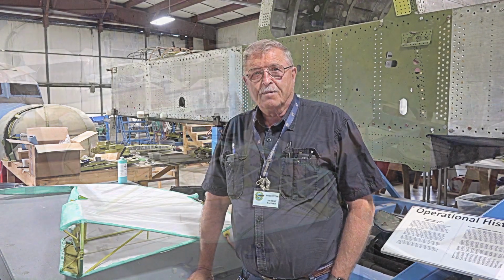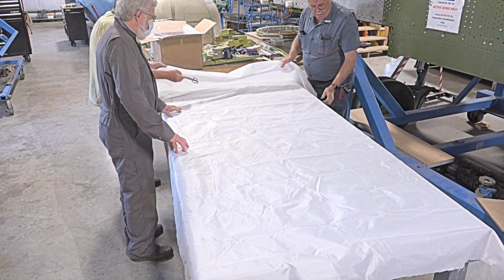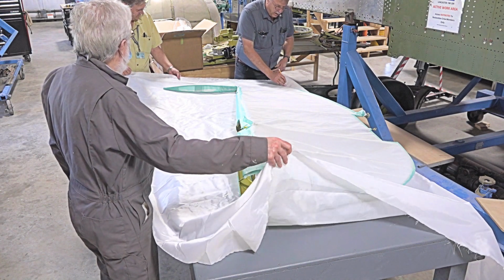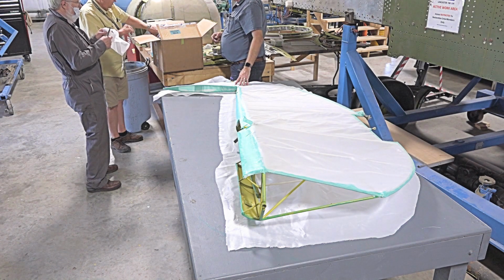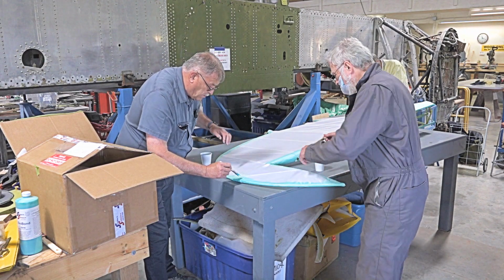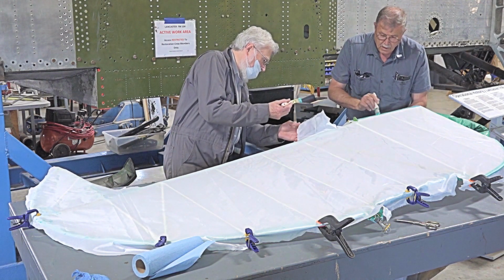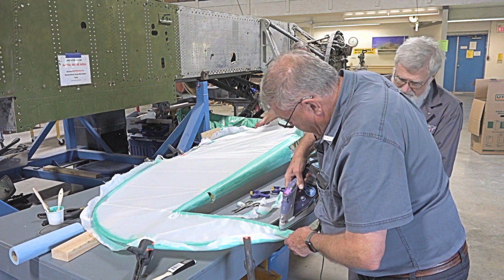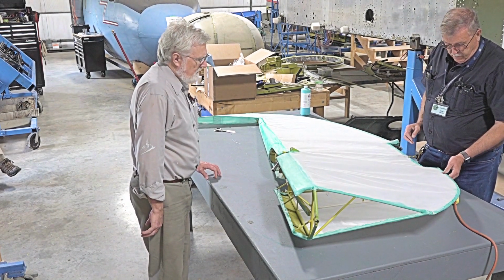Norseman Re-Skin Rudder 1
Subjects Discussed
Murray Intro
Cleanup excess material from covering side 1 before covering side 2
Ceconite heat sensitive polyester product. Effects heat 250 – 350 Fahrenheit. When shrunk to right amount flip coin to make sure tension is correct.
Measuring and cutting Ceconite to rudder frame while it sits on top of Ceconite
Cost of Ceconite plus different grads
Ceconite stamp
Put glue on rudder frame.
Clamping & Gluing Ceconite to frame and wiping off excess glue.
Weight of paint on small aircraft.
Ironing and bonding the glue to rudder frame

Thank you to Garry Powe for his close-up video clips

Murray Palmer: Instructor
Garry Powe: Close-up Video Clips
Randy Stagg: Video Production
Playlist:  BC Aviation Museum

Top left of center
Click On “Browse Our Videos”